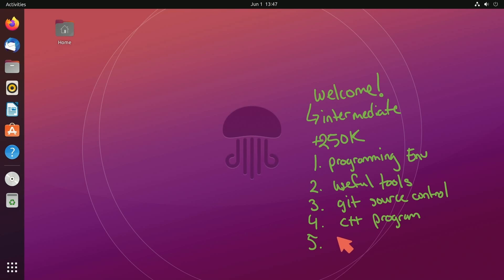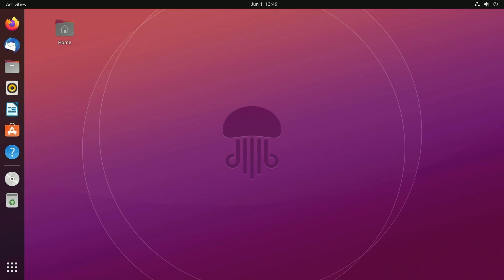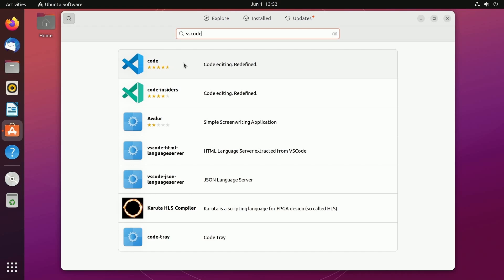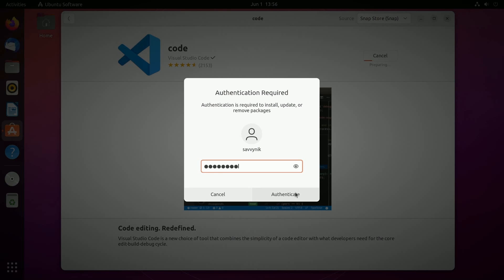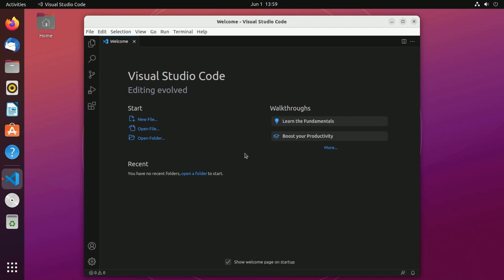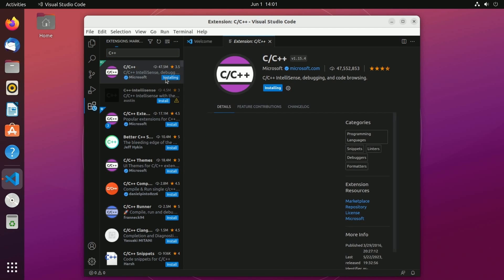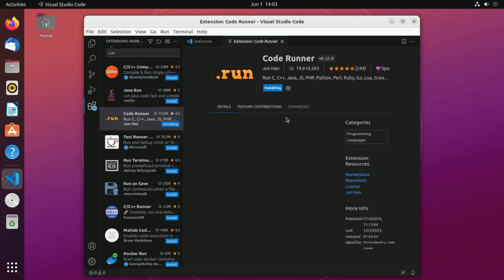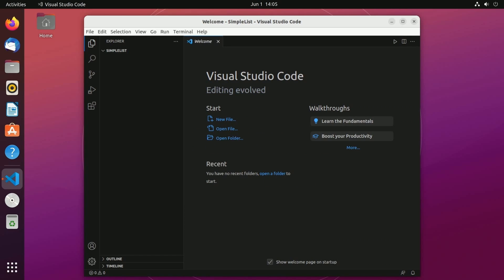C++ Linux Tutorial - Setup & Use of Visual Studio Code #1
C++ Tutorial for Beginners Episode 1 where we Setup and Use Visual Studio Code on Linux. This C++ Tutorial is intended for C++ Beginners Programming in 2024. I'll show you how to setup & use Visual Studio Code (VSCode) on Linux with C++. This is a tutorial C++ tutorial for beginners getting started with Programming on Linux.

Name of extensions installed:
1. Code Runner
2. C/C++

Installing Visual Studio Code through Terminal:
sudo dpkg -i Downloads/code_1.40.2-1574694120_amd64.deb; sudo apt install -f
NOTE! Make sure to place the proper version number that was downloaded instead of code_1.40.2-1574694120_amd64 it might be code_x.x.deb